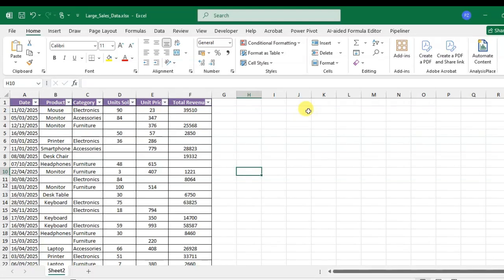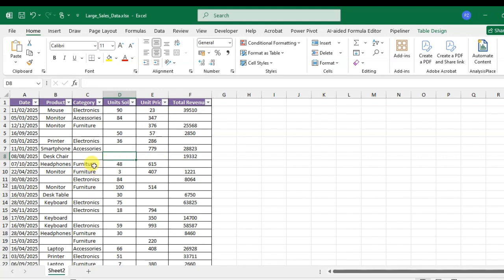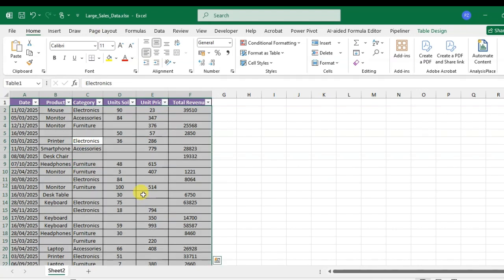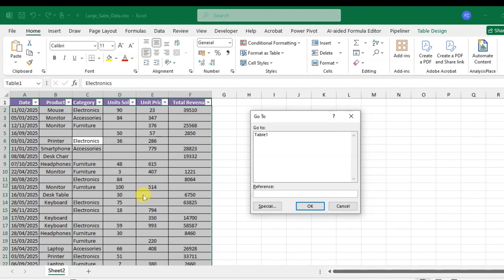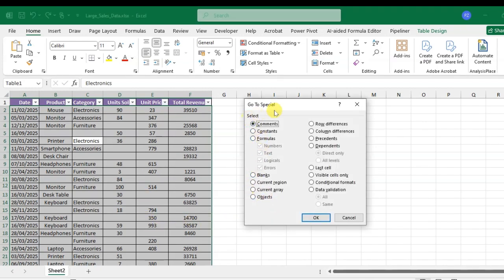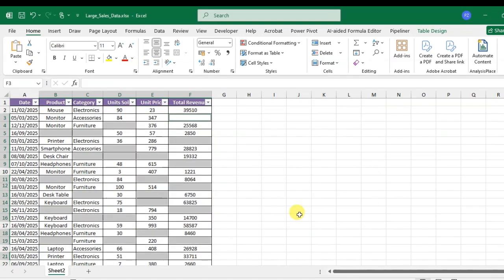How To Fill All Blank Cells In Excel With A Value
To fill all blank cells in Excel with a value, first select any cell in the data and press Ctrl + A to select the entire dataset. Next, press Ctrl + G to open the Go To dialog box, click on Special, choose Blanks, and click OK. Once all blank cells are selected, type the value you want, then press Ctrl + Enter instead of just Enter. This will fill all blank cells with the value you entered.